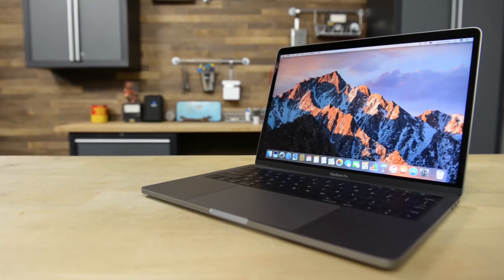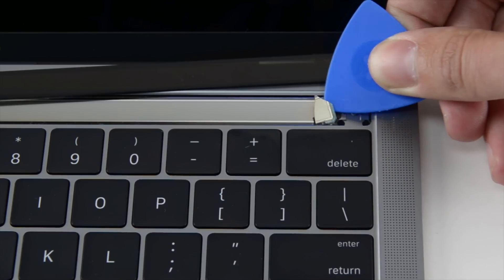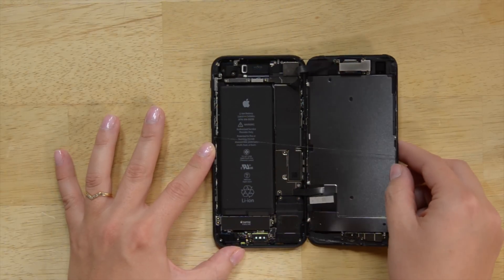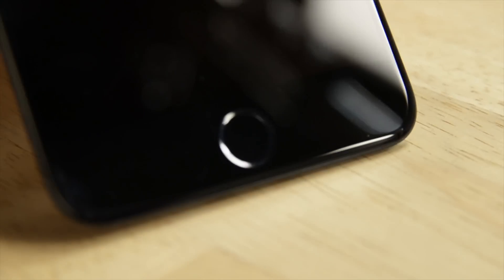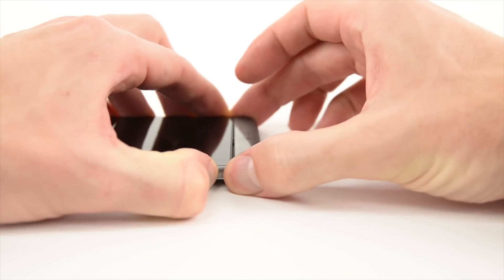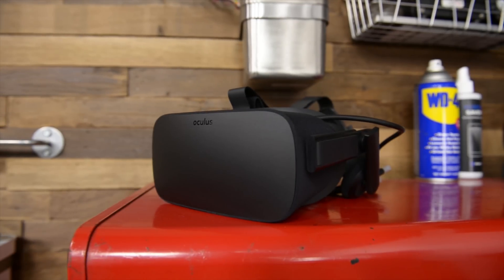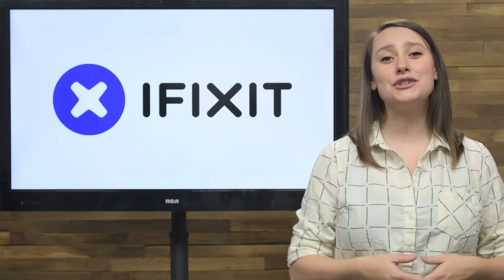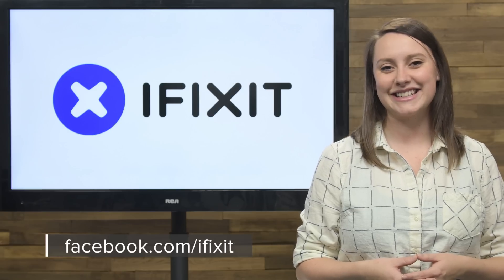iFixit's Most Interesting Teardown Finds in 2016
We tore down a lot of devices in 2016, more than 30 to be exact. So while we give our tools a much needed break let’s talk about some of the cool new tech, and design choices we saw.  Here’s a few of the most interesting revelations we saw on our teardown table in 2016.

The Touch Bar was new and exciting! Read the teardown!

iPhone 7 and 7 Plus phones open to the right,come with the new Tri-point Y00 screws, and have a new solid state home button!

LG G5 have made one of the most repairable phones of 2016.

Oculus came out with some interesting tech this year with the Oculus Rift CV1!